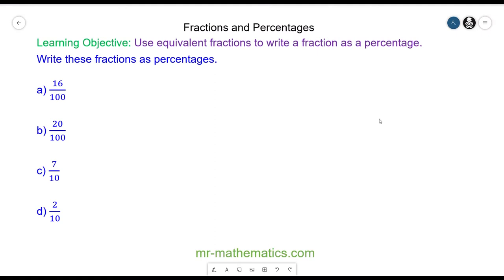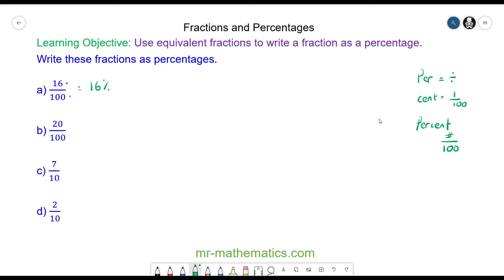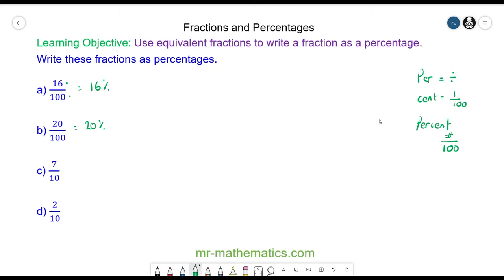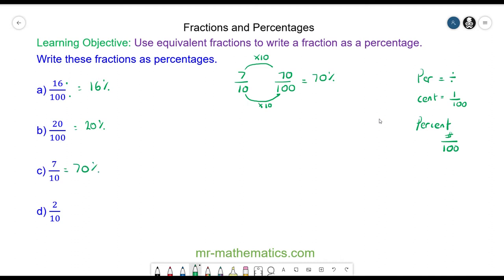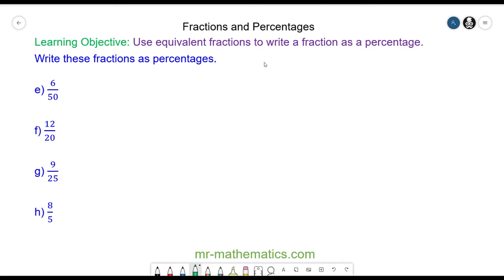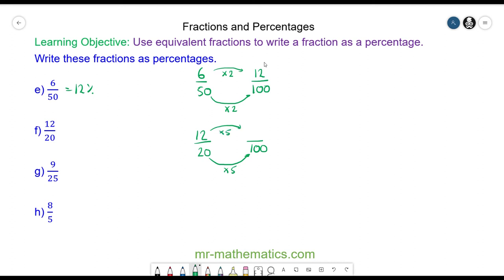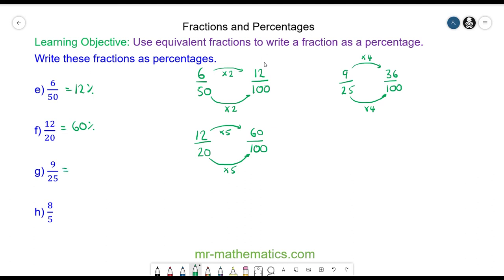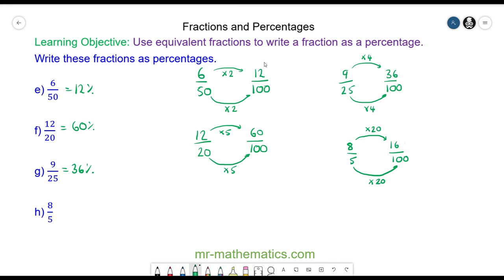Converting Fractions to Percentages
Distance learning mathematics lesson on how to convert a fraction to a percentage using equivalent fractions.

The full four part lesson and worksheet can be downloaded from my